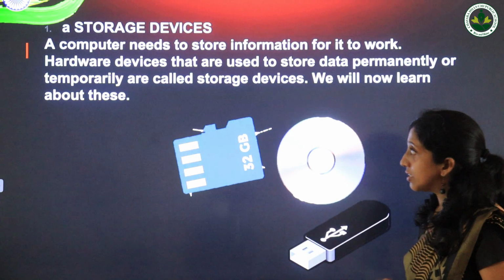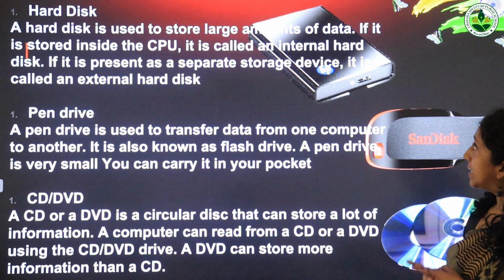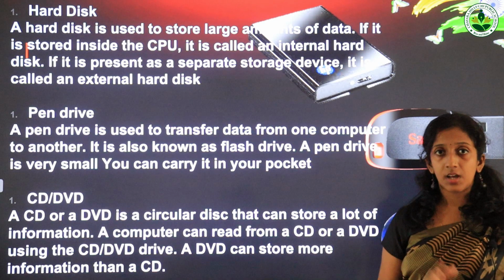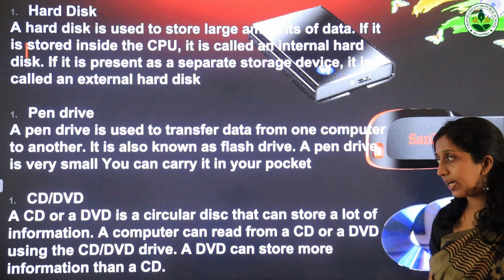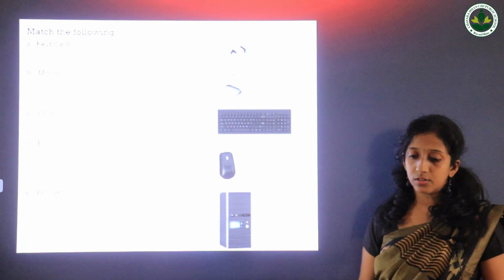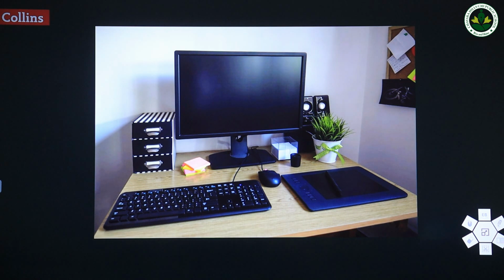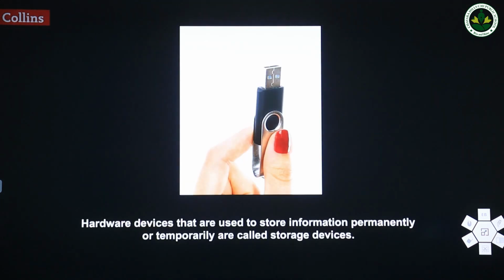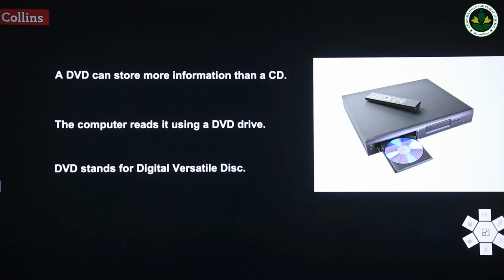2 Computer 2 2